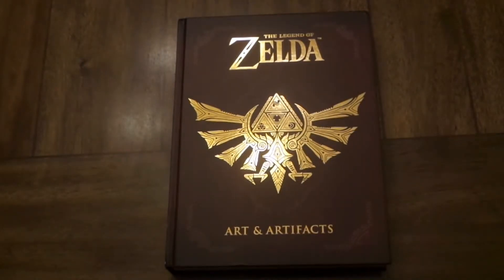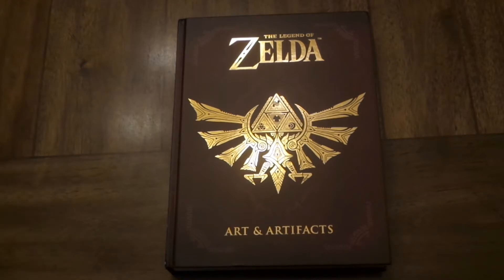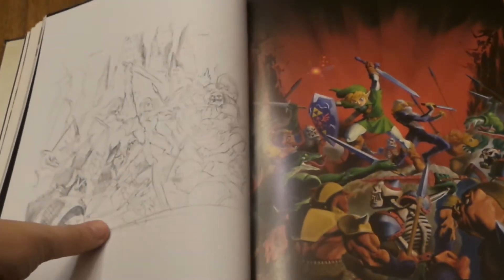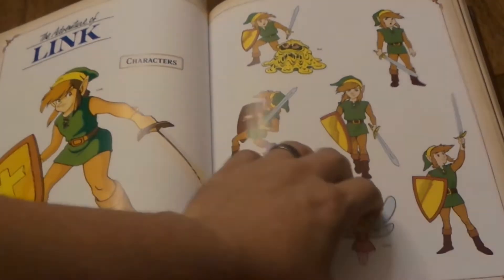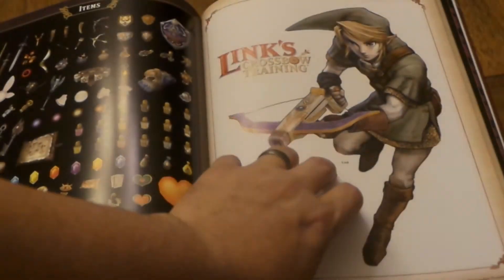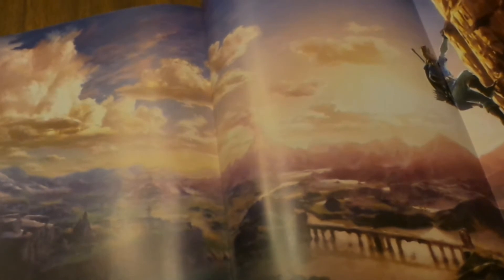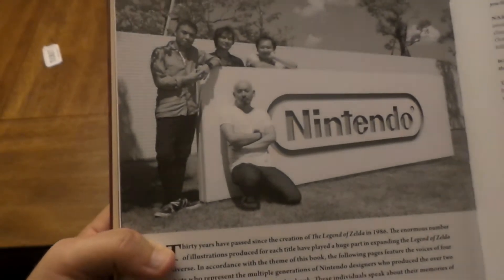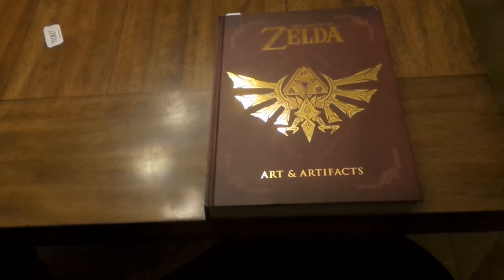Zelda Art & Artifacts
This is a video covering the recent realease of the collector's edition Zelda Art & artifacts book.